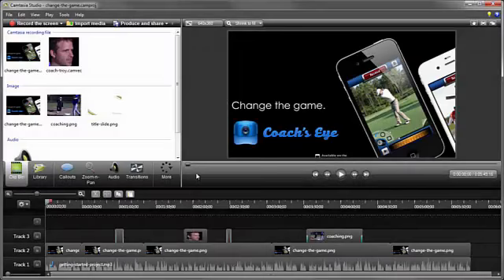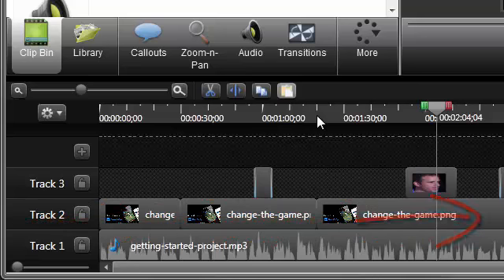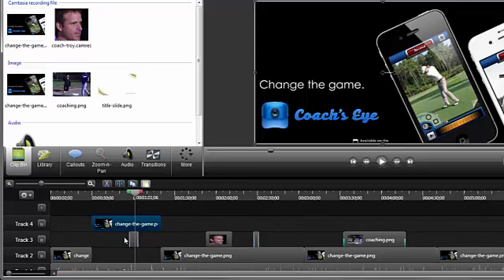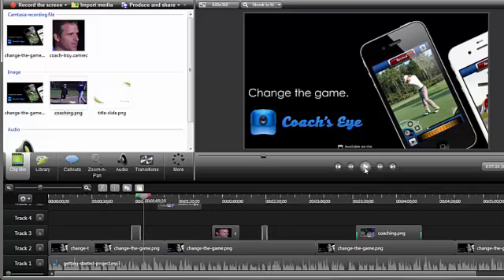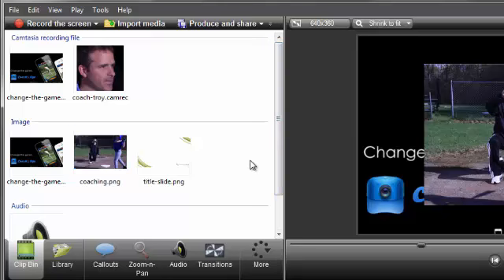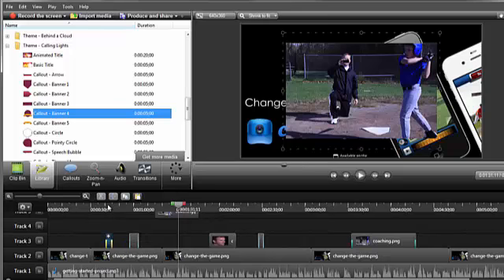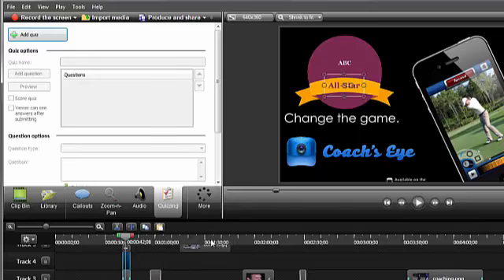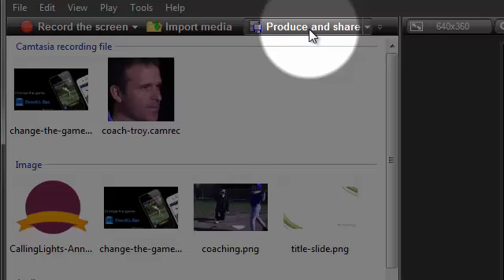How to make a video by camtasia